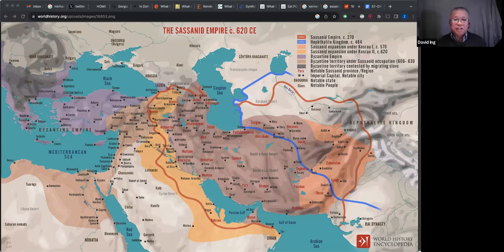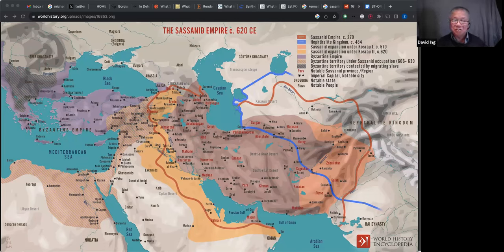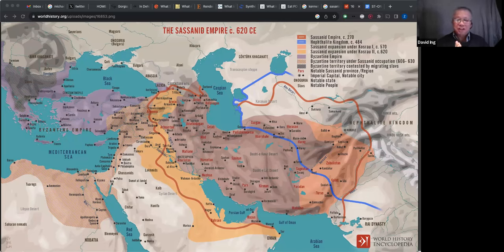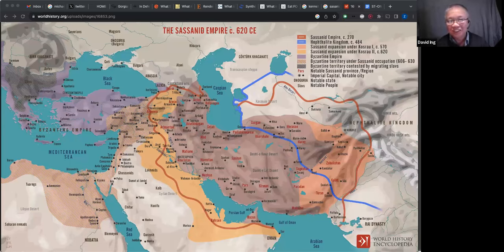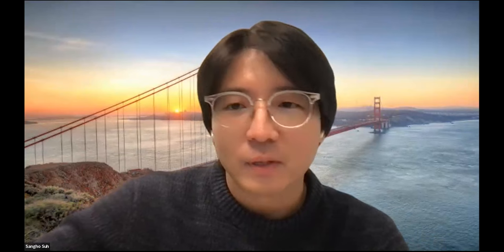What Systems Thinkers Can Learn From Historical Synthesis | Dr. Michael Bonner | ST-ON 20231113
“Analysis reveals structure. Synthesis reveals understanding.” – a marquee distillation of systems thinking, by one its luminaries, Russell Ackoff.

If synthesis - the act of putting things together - is an essential part of systems thinking, then what could systems thinkers learn from the mode of “historical synthesis”? This session will examine this question through conversation with historian Dr Michael Bonner.

Historical synthesis is the convergence of multiple stories and sources into a narrative story. This lens of not only viewing history but assembling it into a narrative whole may offer insights for practitioners of systems thinking. The connection may be especially pronounced in systemic design, where “narratives” are a central feature that emerge through designing artifacts such as synthesis maps or gigamaps.

In a question and answer format, Zaid Khan will engage Dr Bonner in conversation, while David Ing will moderate the session.

Speaker Bio:
Dr Michael Bonner is a Canadian political consultant and historian of Iran. He studied classical and oriental languages in undergrad, and took a master’s degree and doctorate in Iranian history from the University of Oxford. He has advised members of Cabinet in both federal and provincial Canadian governments, and now works for the firm Atlas Strategic Advisors. He lives in Port Perry with his family.

“Michael Bonner is a rare bird: he is a classicist and an erudite in the broadest sense of the word, familiar with Greek, Latin, Persian, Arabic, Aramaic, and Hebrew, not counting (I checked) modern languages such as French. This gives him a considerable edge over historians, and depth and perspective in identifying and understanding the true Western Civilization and the dangers of straying from its achievements over the past six thousand years.” – Nassim Nicholas Taleb

Map of "The Sassanid Empire c. 620 CE" CC-BY-NC-SA 2023 Simeon Neetchev